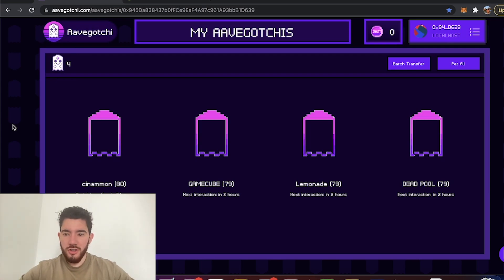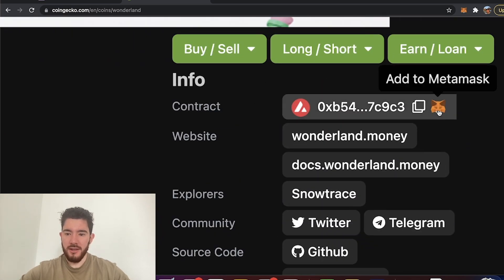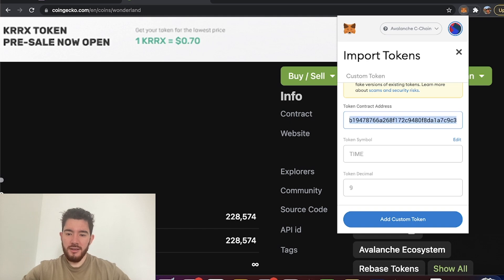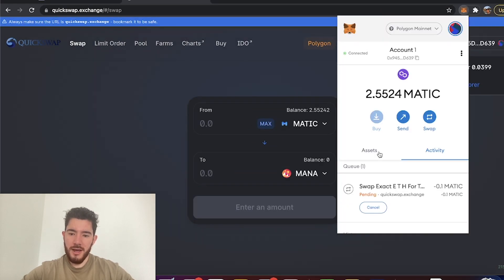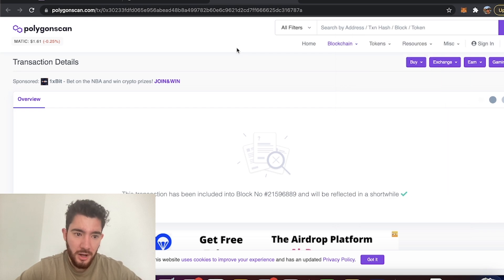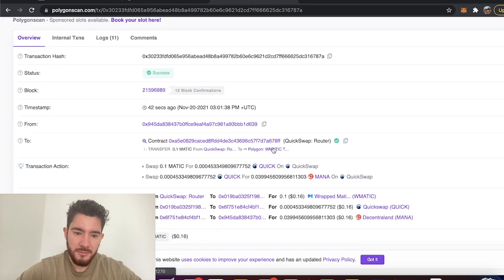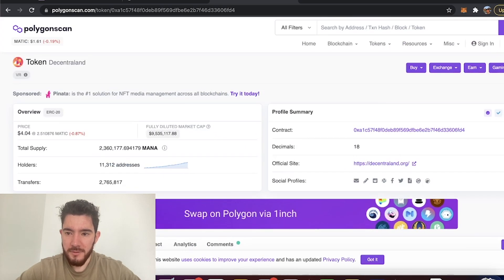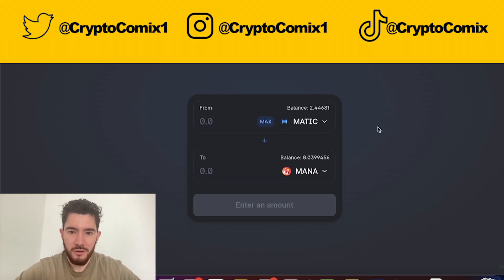Missing tokens On Metamask? Here's How to Fix it. (SOLVED)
USE YOUR MONEY AT YOUR OWN RISK, I AM NOT RESPONSIBLE FOR WHAT HAPPENS TO YOU.

🇨🇦#1 Exchange for Canadians 🇨🇦 Get a $25 Bonus

Always do your own research and advise with a professional before making your own investments. Hector takes no responsibility for the viewer’s actions.

🇨🇦#1 Exchange for Canadians with Bonus $25 🇨🇦
🔐 Secure your Crypto with a Trezor Wallet 🔐
 Always do your own research and advise with a professional before making your own investments. Hector takes no responsibility for the viewer’s actions. When your tokens aren't automatically detected by Metamask, you can follow the instructions in the video to manually add the tokens yourself. I hope this video helps a few people in solve this problem.
Remember to use the blockchain explorer corresponding to the network you've used.

Social Media!

Always do your own research and advise with a professional before making your own investments.